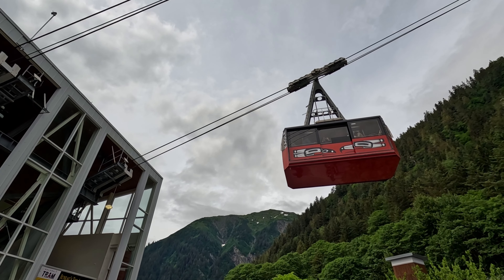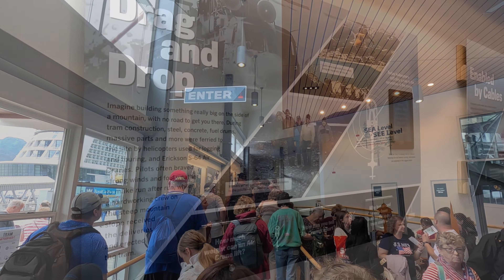Goldbelt Tram Excursion in Juneau Alaska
Are you planning a cruise to Juneau, Alaska and searching for exciting excursions? In this video, we'll embark on the Goldbelt Tram adventure up Mount Roberts, a must-visit destination in Juneau. The Goldbelt Tram boasts two spacious cabins accommodating 60 passengers each, gracefully ascending 1800 feet to the summit of Mount Roberts. Once you reach the pinnacle, you'll be greeted by breathtaking panoramic views, a delightful restaurant, a souvenir shop, picturesque hiking trails, and more. Undoubtedly, the Goldbelt Tram stands as one of the premier attractions when exploring Juneau and offers an unforgettable experience.

🛒Cruise Gear on Amazon
Light Duty - DIYMAG Magnetic Utility Hooks (3 pack) 22Lbs
Light Duty - DIYMAG Magnetic Hooks (10 Pack) 25lbs
Heavy Duty - LOVIMAG Black Magnetic Hooks (4 pack) 100Lbs
European Travel Plug Adapter (2 Pack)
Gonex Backpack Packable Daypack 20L
Gonex Duffle Bags
Gonex Packing Cubes